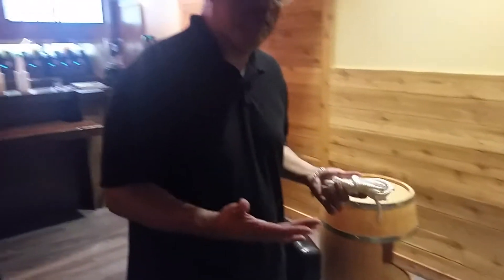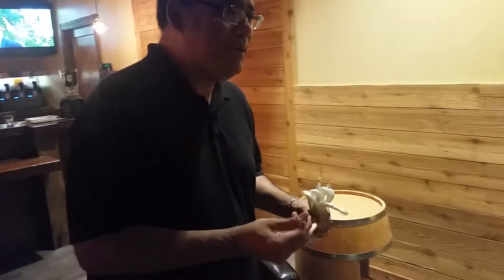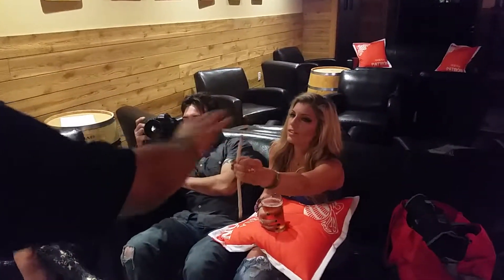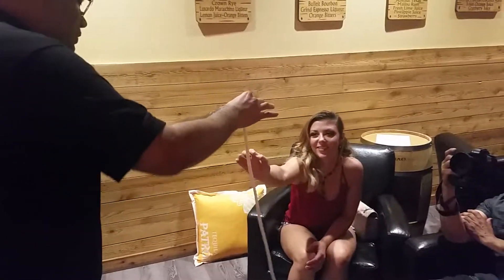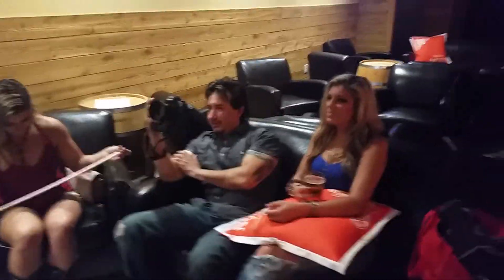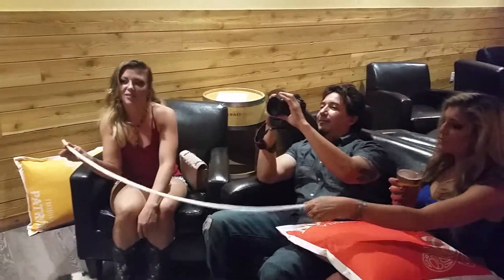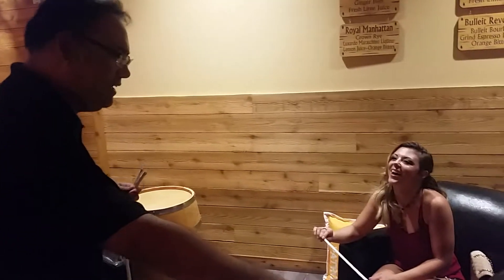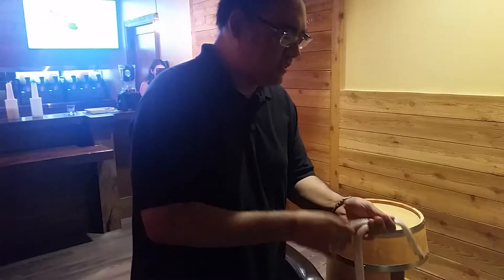Magicians at The Well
Bar tricks